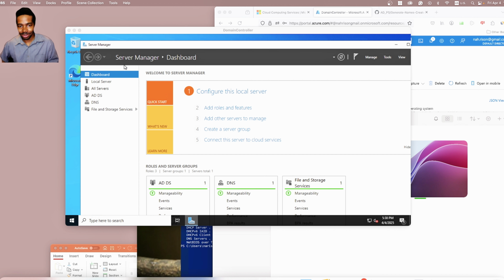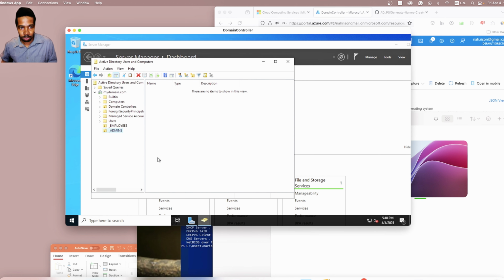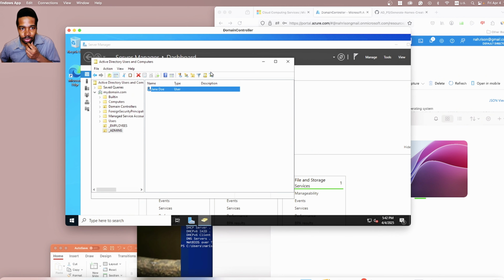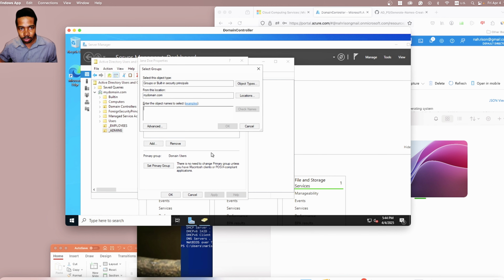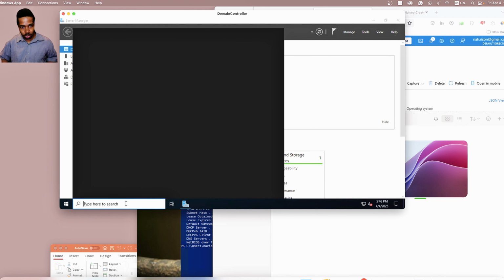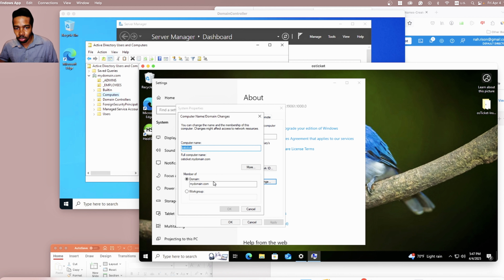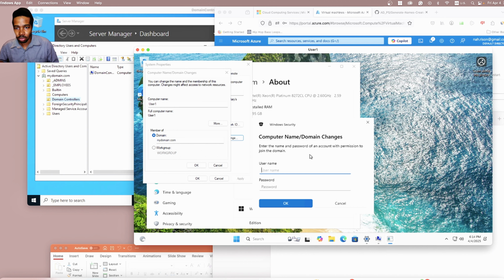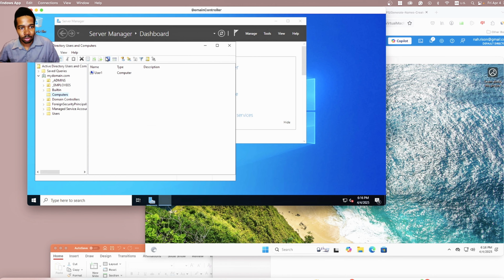IT Support Tutorial 6 - Active Directory Pt 2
Active Directory Part 2